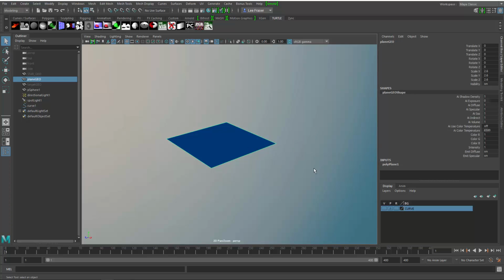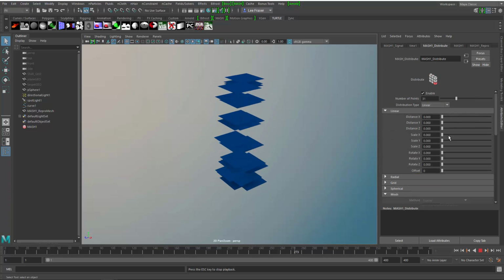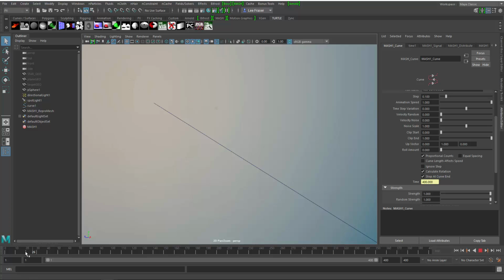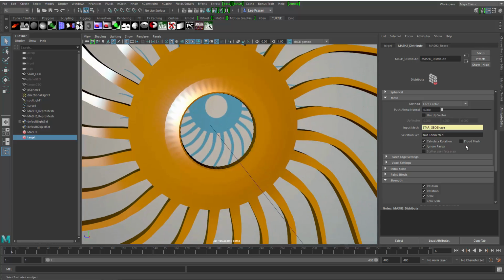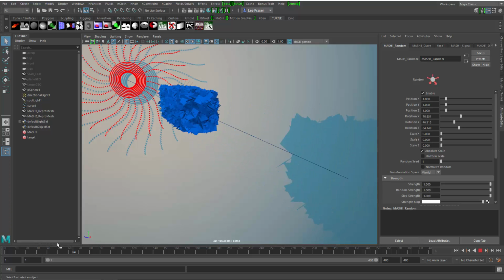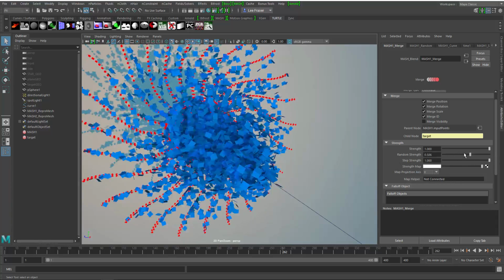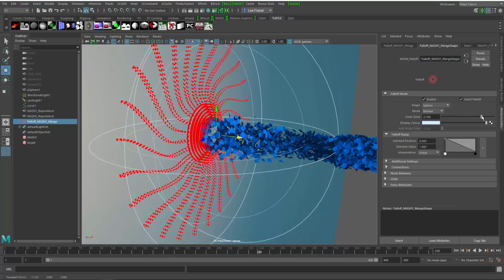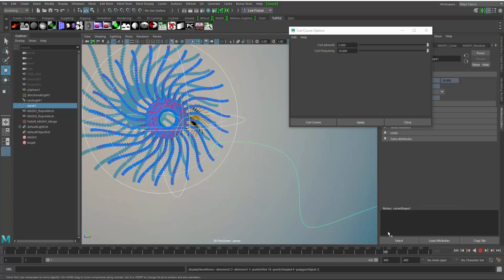Maya 2017 Merge node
Here's a short video on how to use the Merge node in Maya 2017.